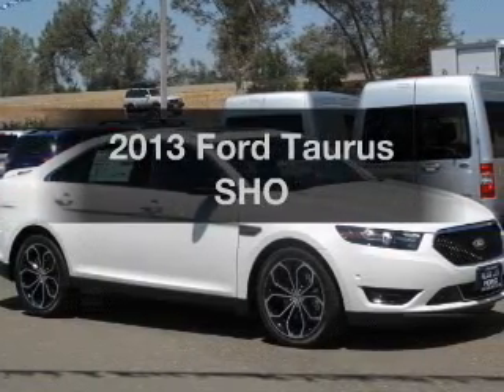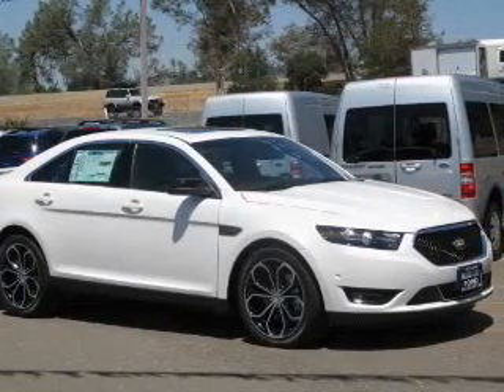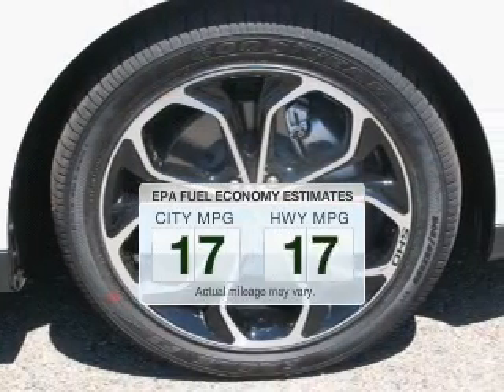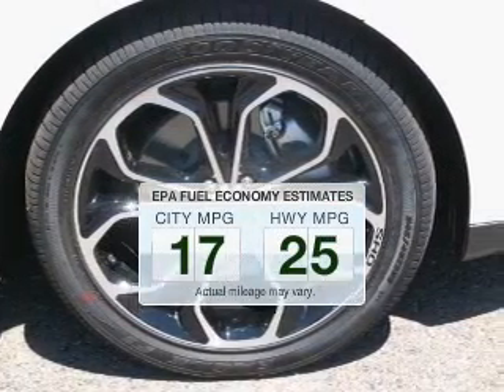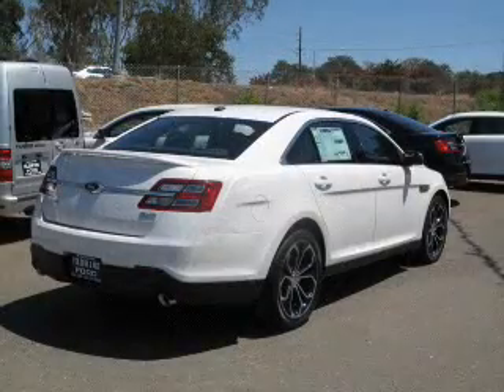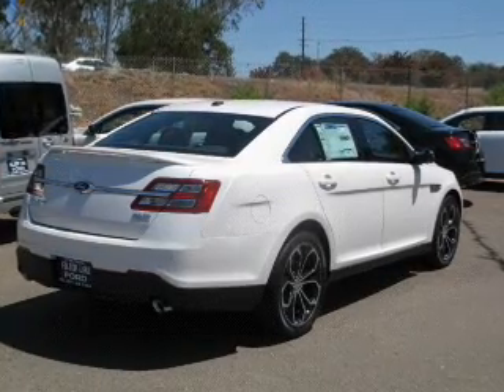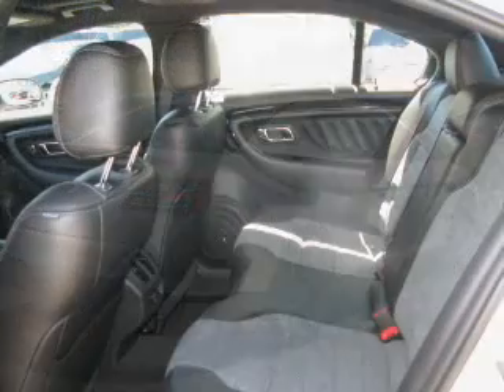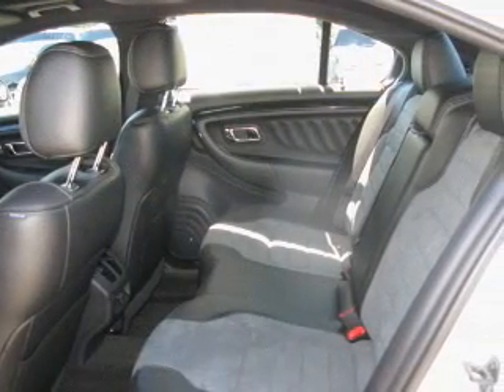2013 Ford Taurus - Folsom CA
Year: 2013
Make: Ford
Model: Taurus
Trim: SHO
Engine: 3.5 liter 6 cylinder 24 valve GDI DOHC Twin Turbo
Transmission: 6-Speed Automatic
Color: White Platinum Tri-Coat Metallic
Mileage: 5
Address:
12755 Folsom Blvd.